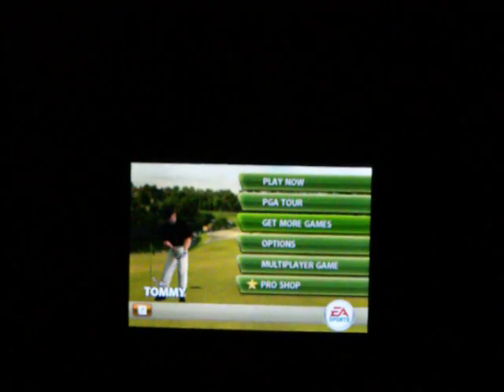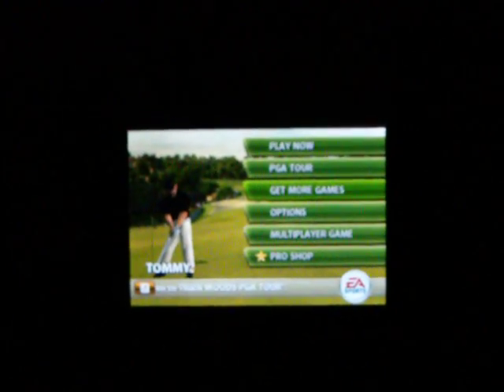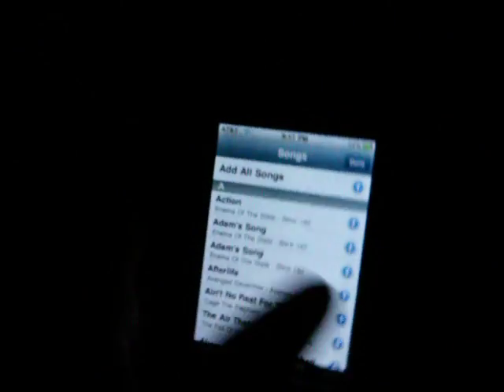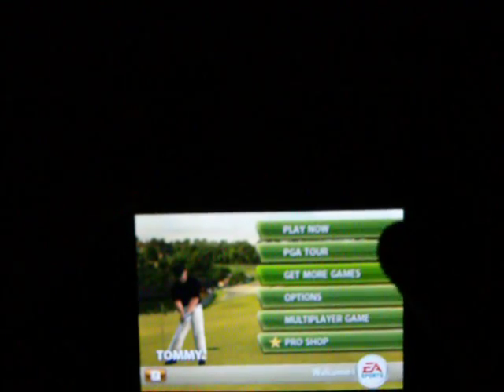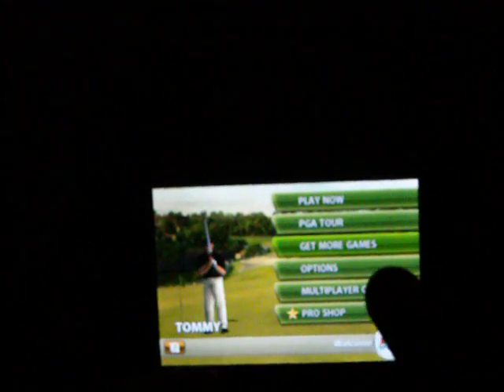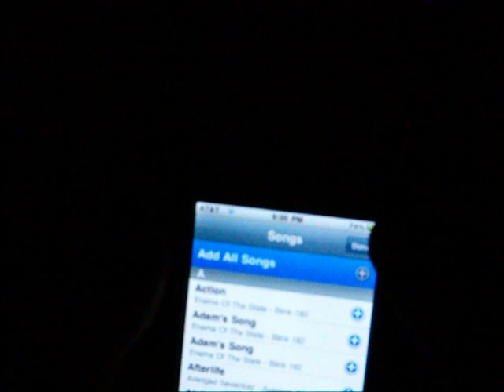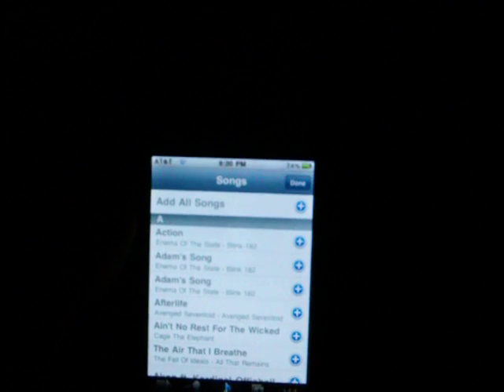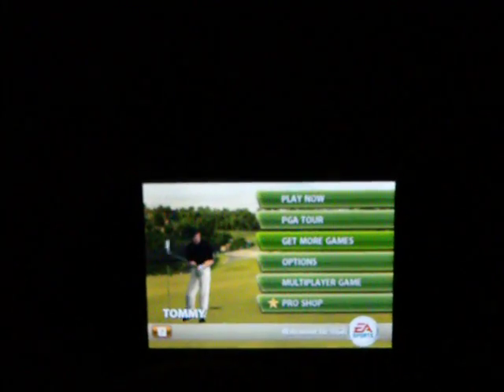Tiger Woods PGA Tour App Review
This is an app review for the tiger woods app called: tiger woods pga tour, i will show you all of the features of the game, and i will play some of the game by swinging with my finger, the app is really fun, i just dont have enough time as i would like to, to play the app, anyway it is still worth the money, if you have any questions email us at